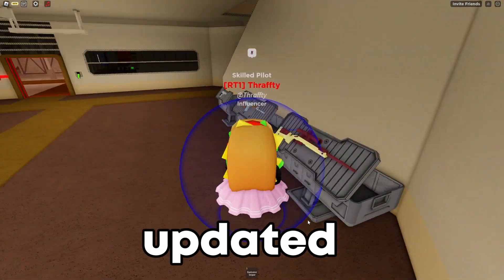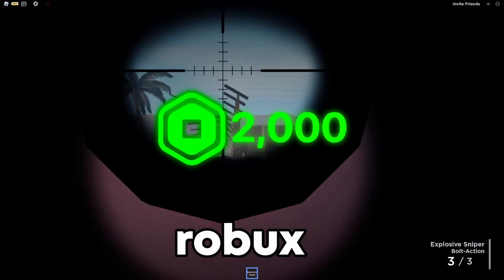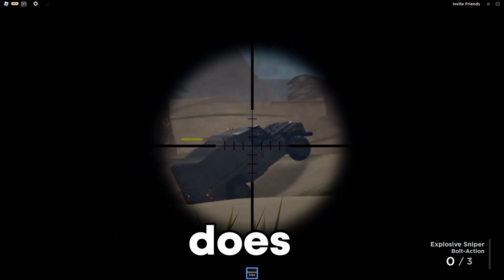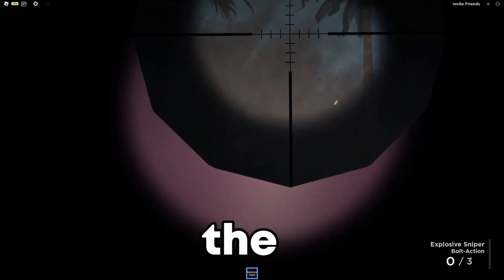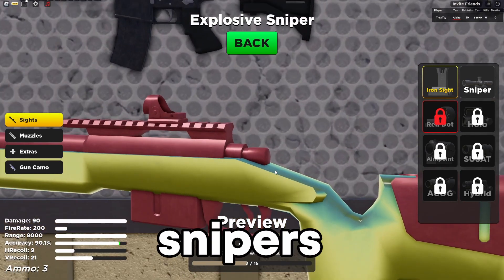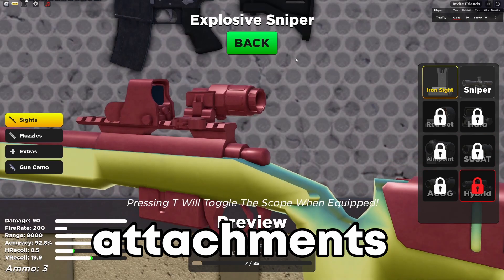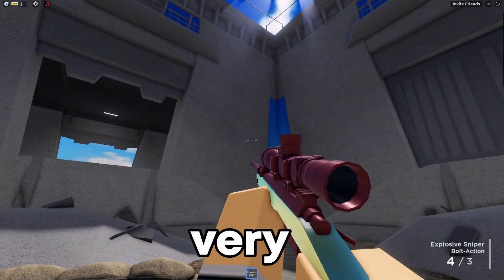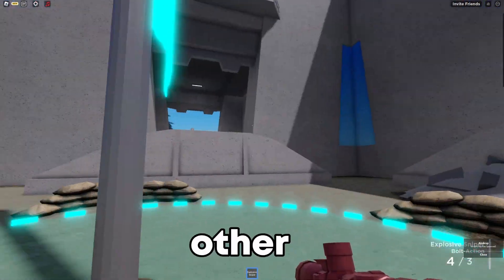*WAR TYCOON* Explosive Sniper Review 2023!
It's been a while since I last made a video on the Explosive Sniper so I wanted to recap all the updates that have affected the gamepass to give you guys the most accurate understanding of the gamepass!